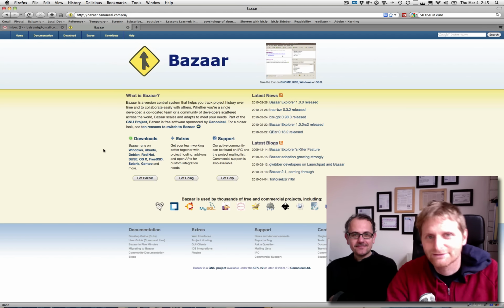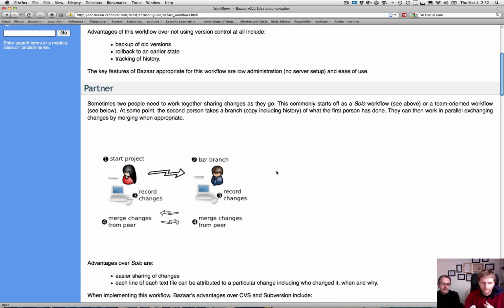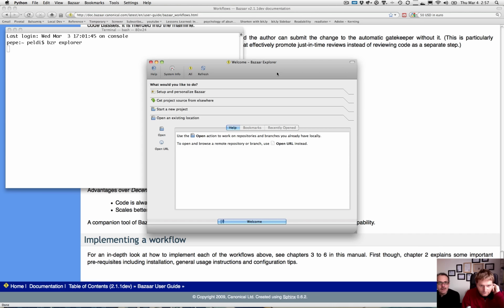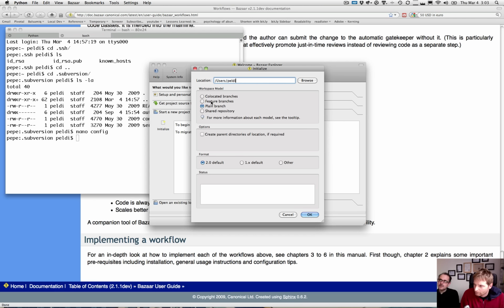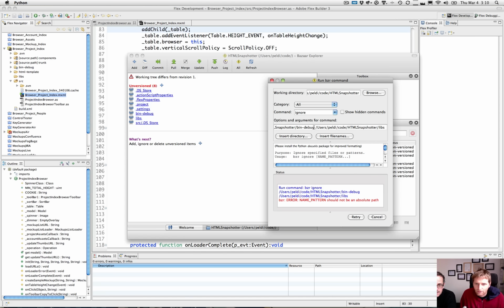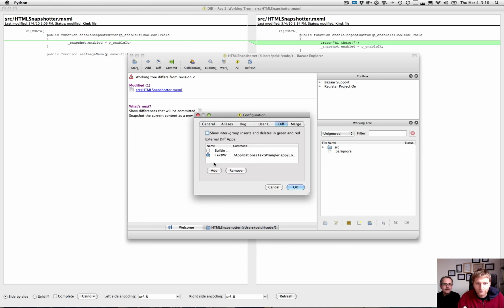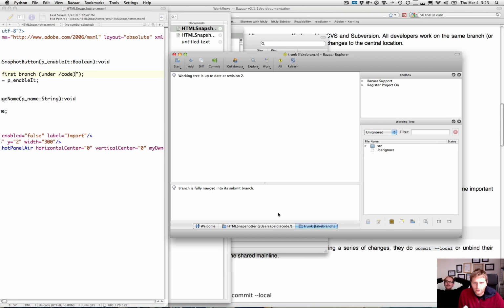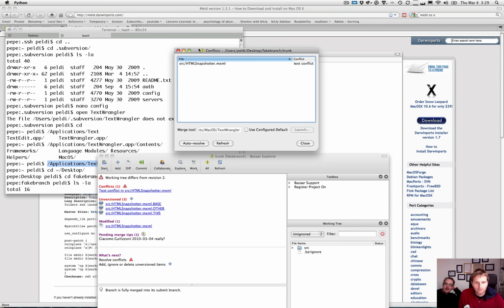Intro to Bazaar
Introduction to Bazaar, the CVS we use at Balsamiq.